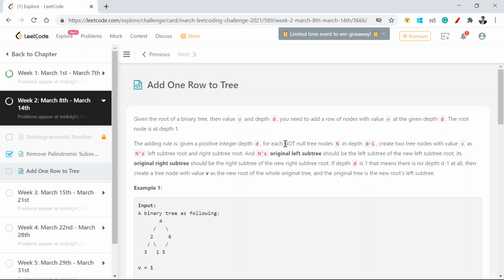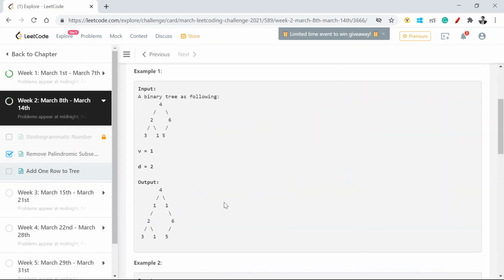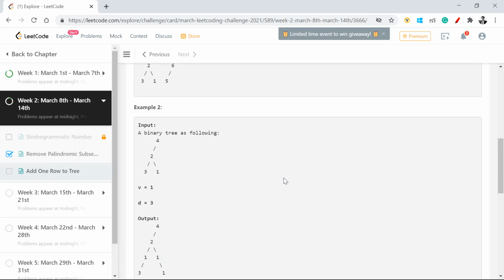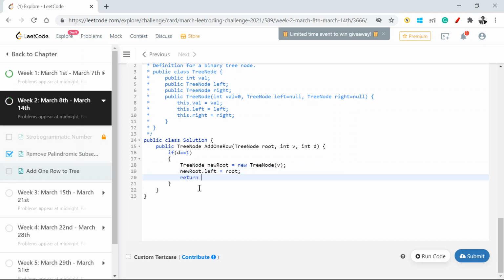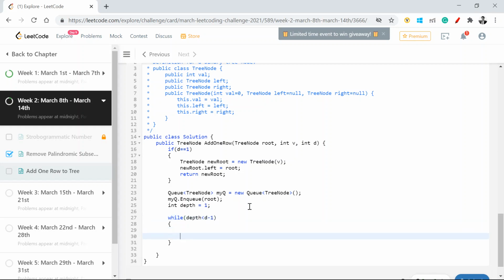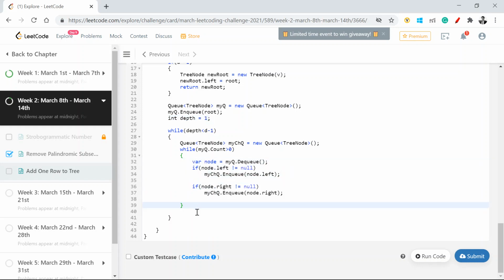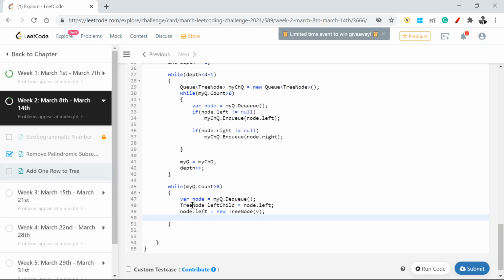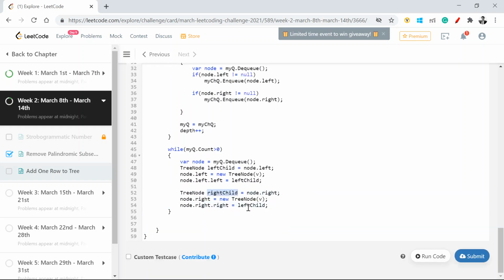Google - Add One Row to Tree | LeetCode 623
Given the root of a binary tree, then value v and depth d, you need to add a row of nodes with value v at the given depth d. The root node is at depth 1.

The adding rule is: given a positive integer depth d, for each NOT null tree nodes N in depth d-1, create two tree nodes with value v as N's left subtree root and right subtree root. And N's original left subtree should be the left subtree of the new left subtree root, its original right subtree should be the right subtree of the new right subtree root. If depth d is 1 that means there is no depth d-1 at all, then create a tree node with value v as the new root of the whole original tree, and the original tree is the new root's left subtree.